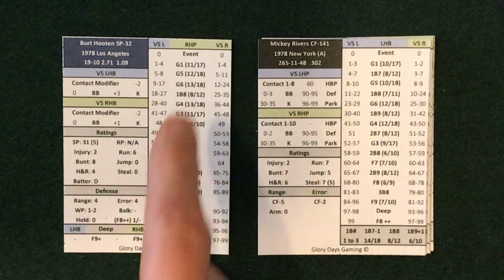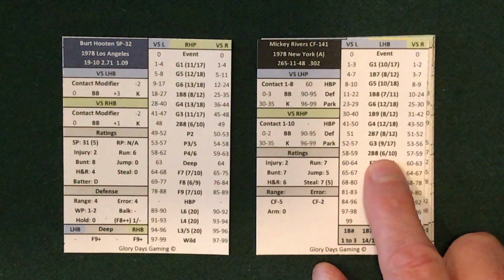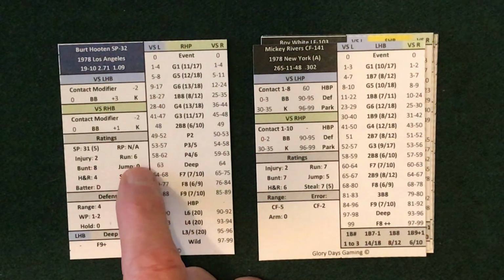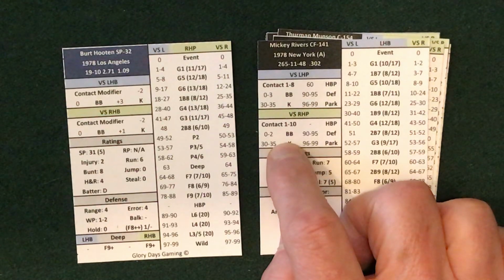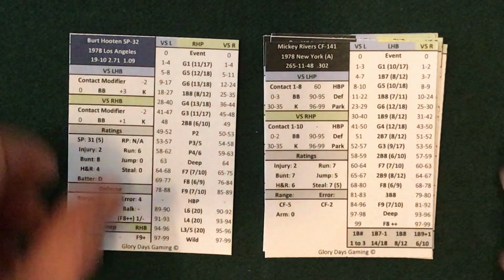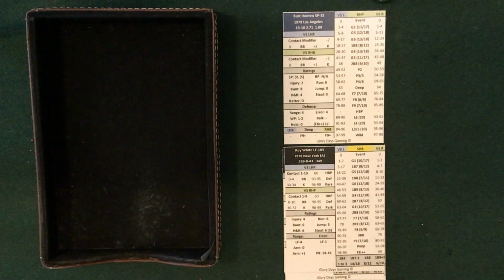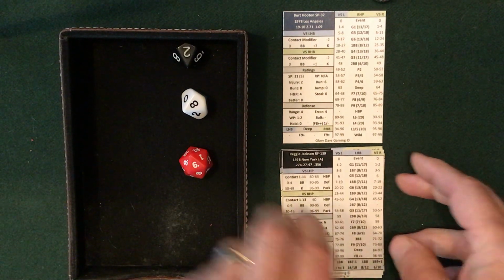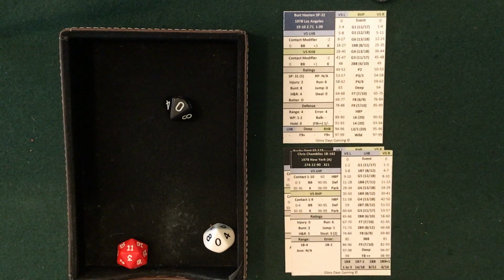1978 World Series game 5 pregame with a review of the final card design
Previewing the new card design for Glory Days Baseball with a bonus tutorial as we move to game 5 of the 1978 World Series with the Yanks and Dodgers ties at 2